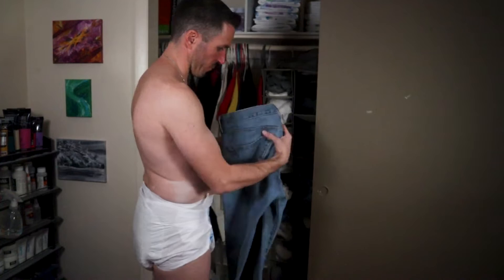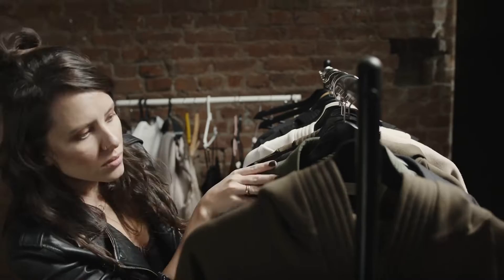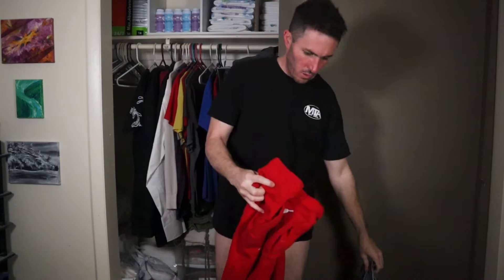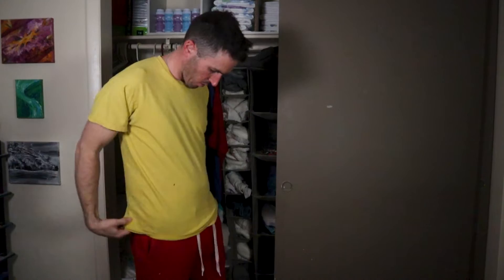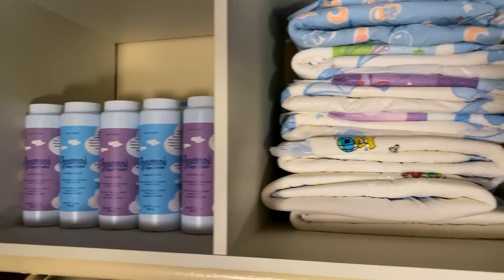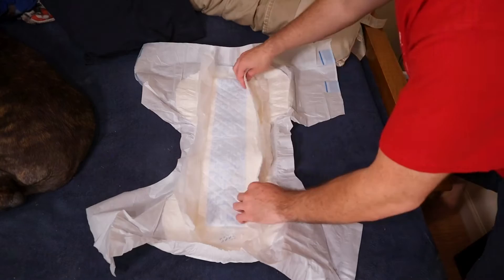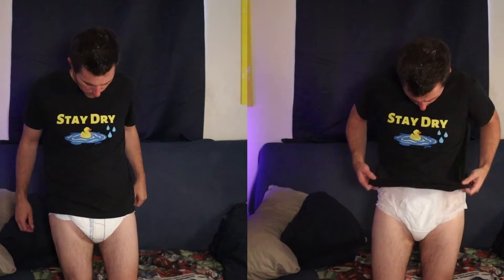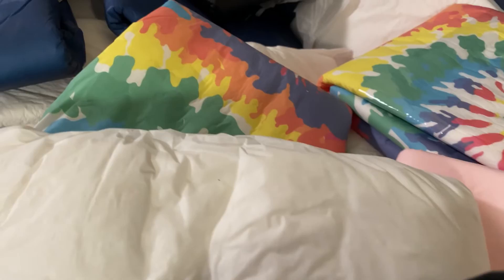3 Ways To Dress That HIDE You Wear Diapers!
One thing we can do to help ease the self conscious feelings we have about wearing diapers is to strategize how we dress.

What we wear plays a big role on how we feel about ourselves. Dressing in a way that helps you to reduce self conscious feelings will go a long way towards helping you to feel confident wearing diapers.

Chapters
0:00 Keeping Our Diapers Secret
0:36 Adjust Clothing To Diaper Thickness
1:46 Adjust Diaper Thickness To Clothing
3:18 Hide Diaper Leaks With Darker Clothes

Knowing how and when to use these strategies will help make you more comfortable going out to socialize.

For more on the signs diapers are keeping you from socializing check out this video next!

I created my own brand of diaper powder that helps prevent and treat diaper rash! Try it today!